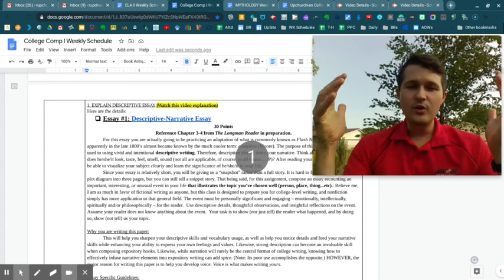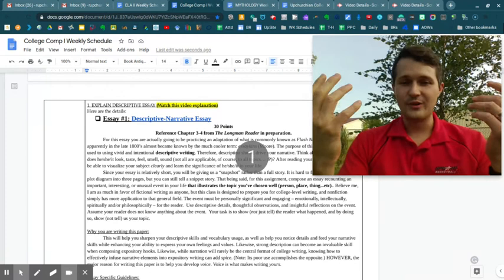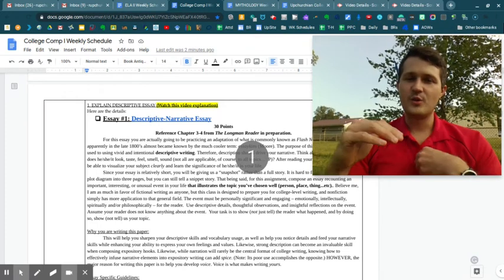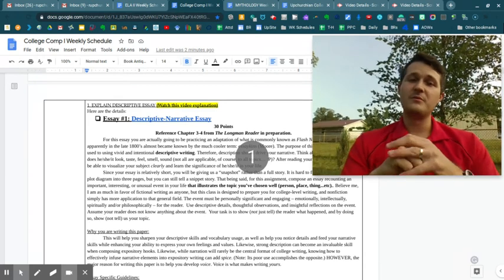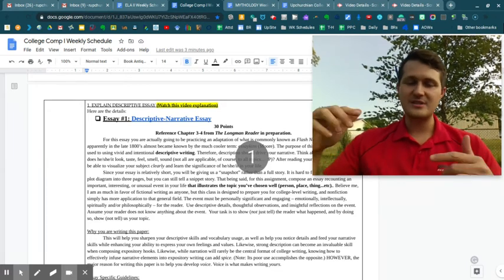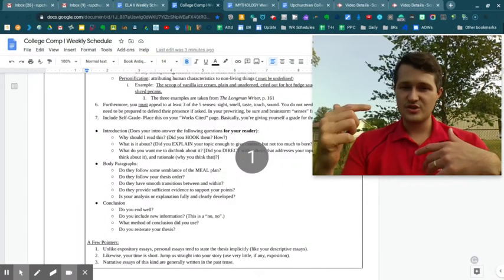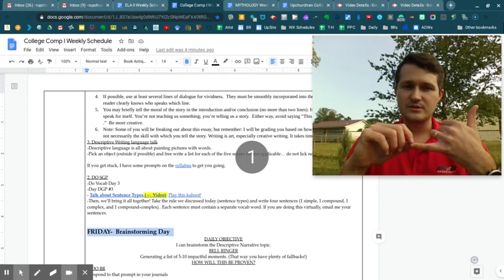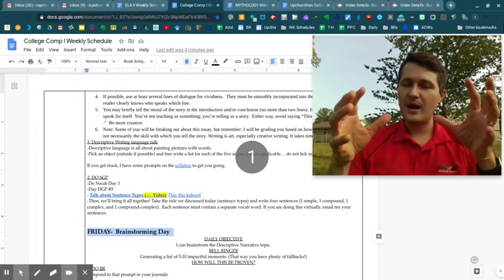Descriptive Narrative Essay